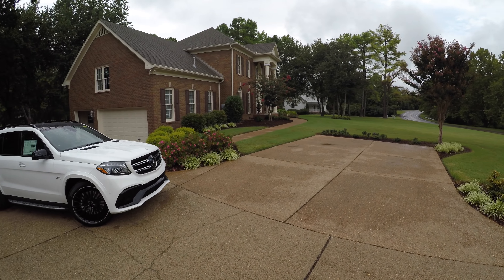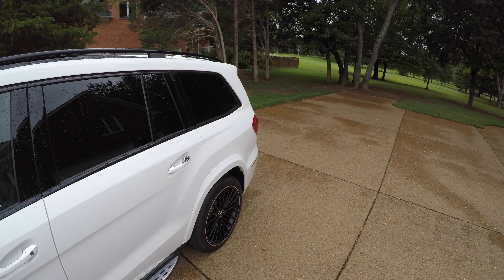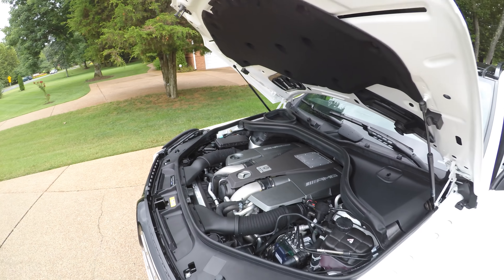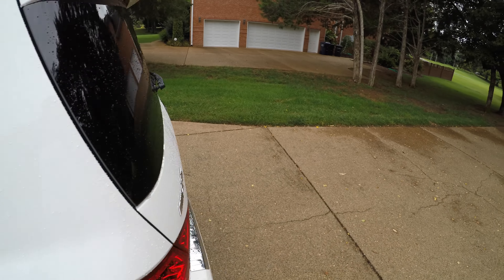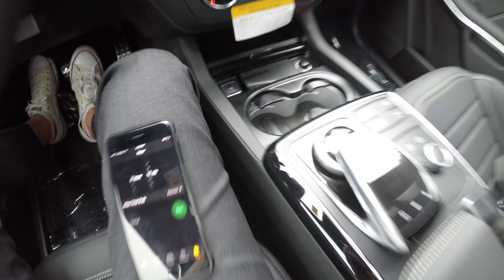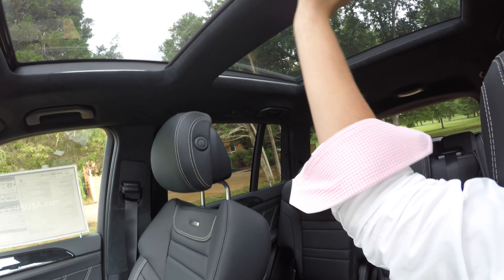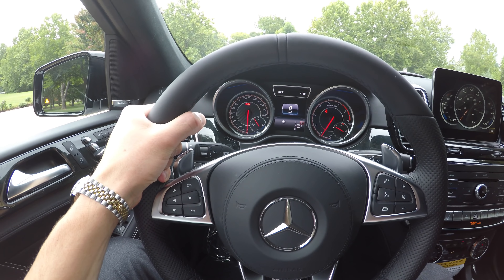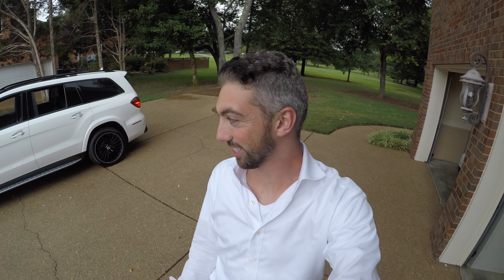The 2018 Mercedes-AMG GLS 63 is a $130K BEAST!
Thank you to Mercedes Benz of Nashville for lending me this 2018 Mercedes-AMG GLS 63 to review. This is the perfect SUV to blend both luxury and power and I enjoyed my review.

Song is Melrose by Midnight by Lightyears Away.

Welcome to Drive615. Home of speed, power, and drive!
We are an automotive YouTube Channel and brand based out Nashville TN. We do all things automotive and strive to create the most unique and engaging content for our followers.